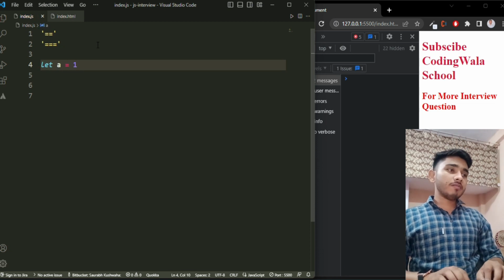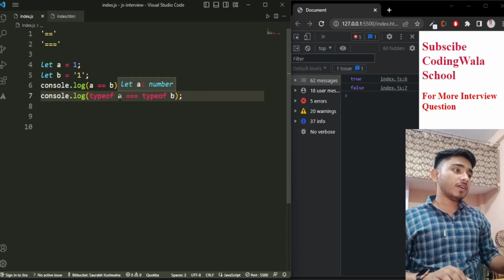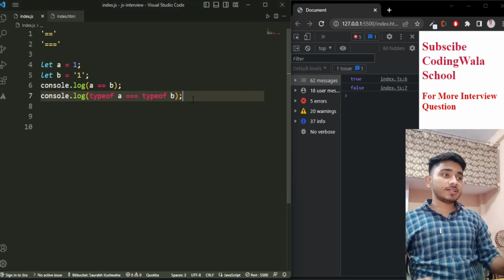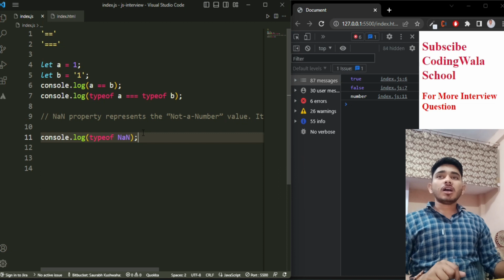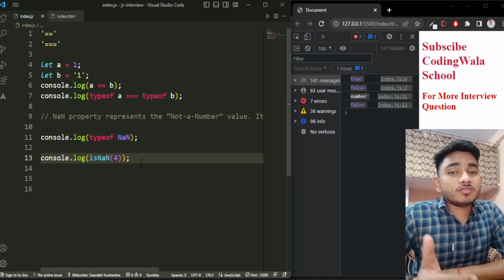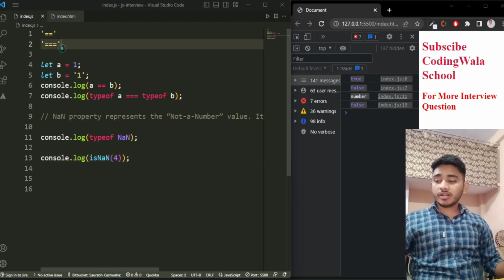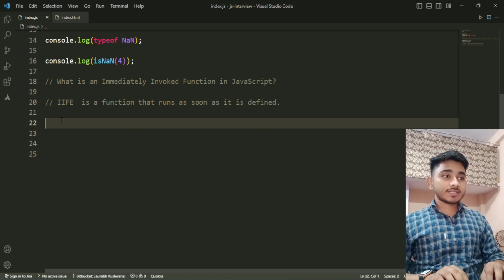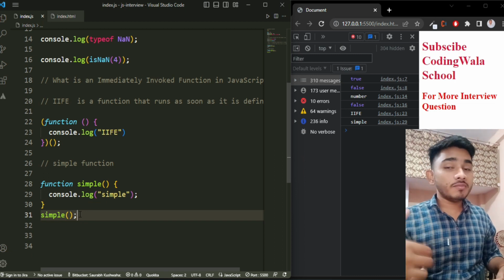Javascript interview questions and answers || js comprison operater || Immediately Invoked Function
What are the basic JavaScript interview questions?
How to crack any JavaScript interview?
What is JavaScript best answer?
जावास्क्रिप्ट बेस्ट आंसर क्या है?
What are the 7 types of JavaScript?
What are 3 JavaScript data types?
What is the difference between == and === in JavaScript?
Which type of JavaScript language is ___ *?
What is array in JavaScript?
क्यों जावास्क्रिप्ट का उपयोग किया जाता है
जावास्क्रिप्ट में फंक्शन क्या है?
जावास्क्रिप्ट में अशक्त क्या है?
What are the four types of JavaScript?
Which JavaScript is also called?
How JavaScript is called?
What is symbol in JS?
What are the five JavaScript functions?
What are the two classification of JavaScript?
javascript
javascript interview questions
js
express js
javascript tutorial
in javascript
javascript online
javascript download
learn javascript
node js tutorial
javascript find
for javascript
for each javascript
underscore js
javascript meaning
es6 javascript
javascript javatpoint
javascript course
javascript confirm
angular js interview questions
js node
javascript is